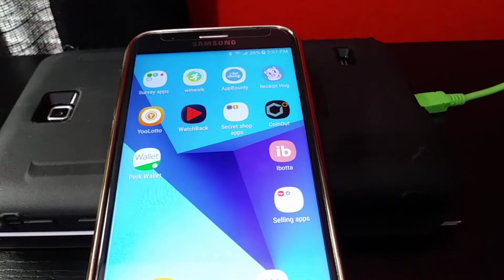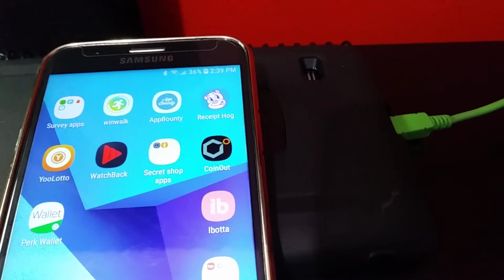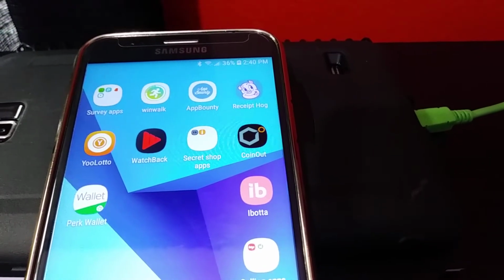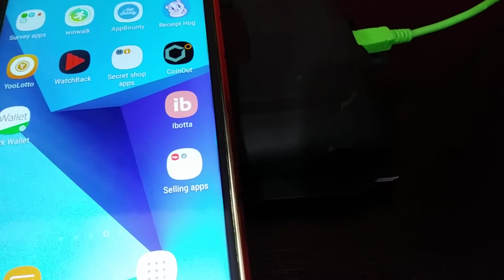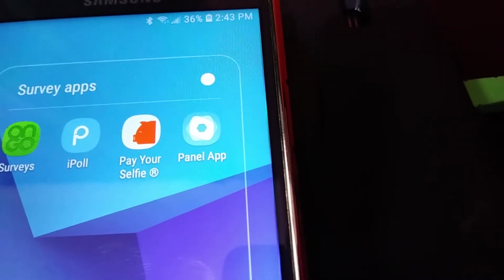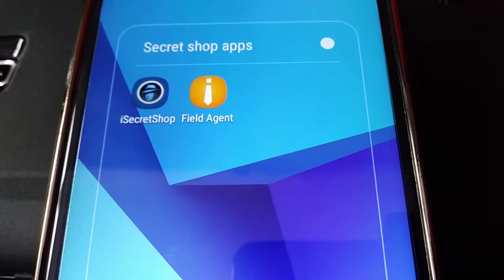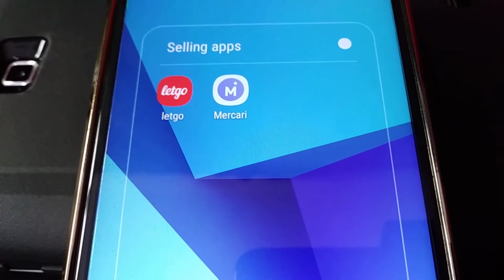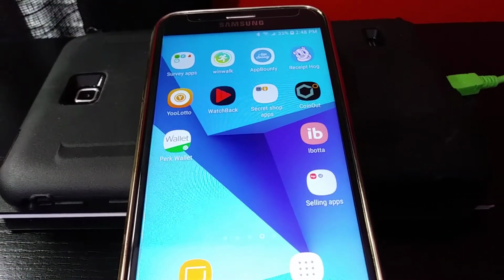Primary Phone Apps - What apps do I use on my primary phone?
A lot of people have asked if you need to have a phone farm set up to make money. And the answer is no. Here are the apps I use on my personal phone and a bit of a description of them. For some of you that have followed the channel from the beginning, you will know that this is all I had. And you do not need to have a large setup to make money thats for sure. Leave any comments about apps you use or if you have used any of the ones i have. Winwalk and WatchBack will get videos posted in the upcoming weeks so keep a look out for that. I thank everyone for watching and hope you have a wonderful day.

What I use:

Sabrent 10-port USB charger:

Bestten desktop surge protector with USB charging ports and timer:

Ailkin High Speed [10-Pack] 3Ft(1M) Nylon Braided 3Ft Micro USB A To B nylon braided Cable:

Other Good Options:

DEWENWILS Power Strip Surge Protector with Timer:

Century 8 Outlet Surge Protector with Mechanical Timer:

Anker [Upgraded Version] USB 3.0 SuperSpeed 10-Port Hub:

Belkin RockStar 10-Port USB Charging Station Power Strip:

Refferral ID : yc1GQF